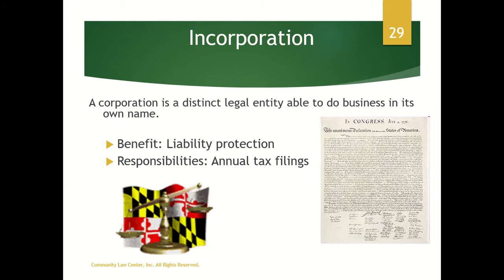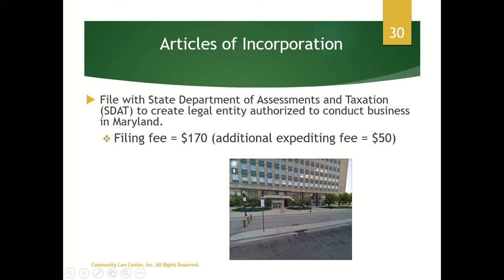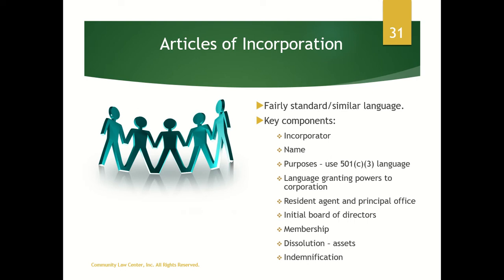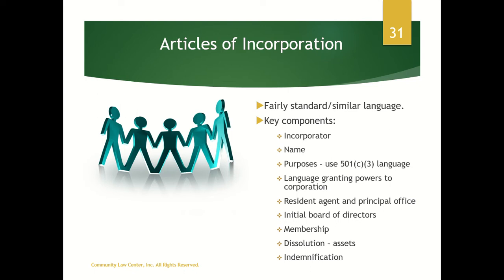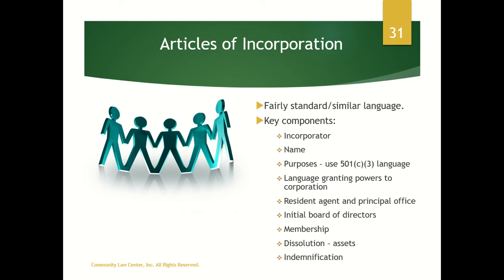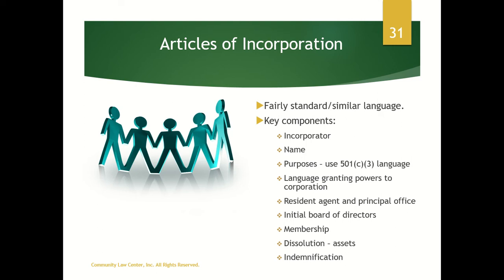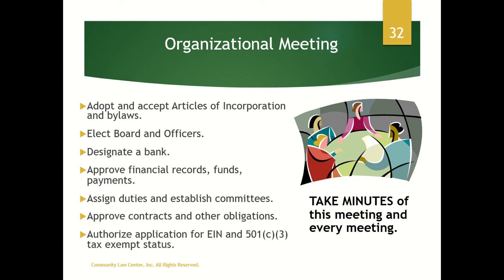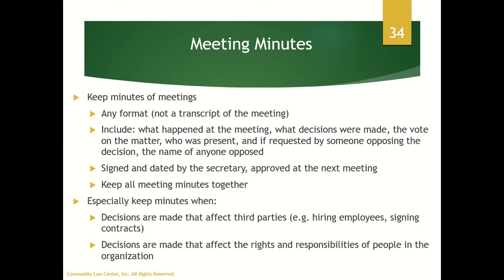Part 4 Incorporation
This video covers the process of forming a new legal entity - a nonstock corporation, the legal structure for a nonprofit in Maryland.